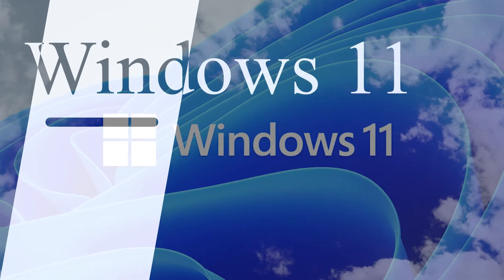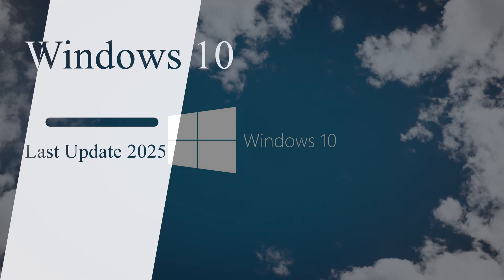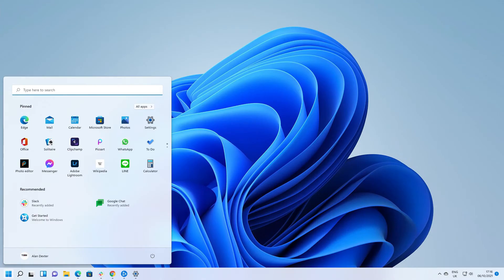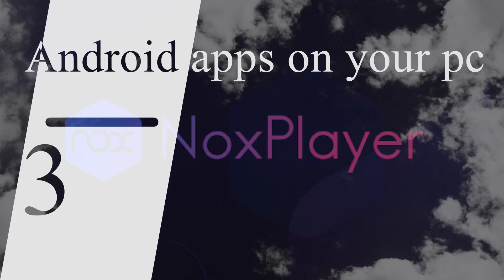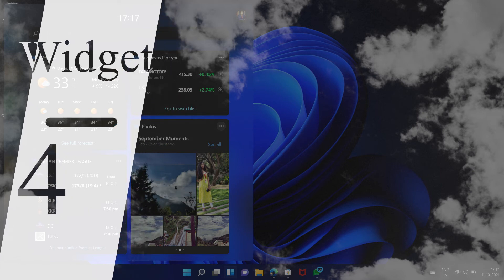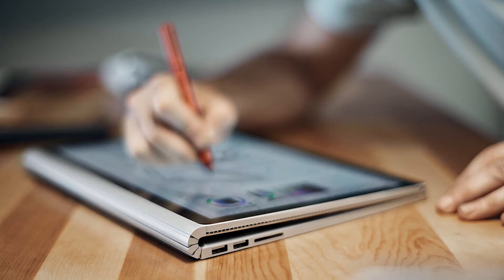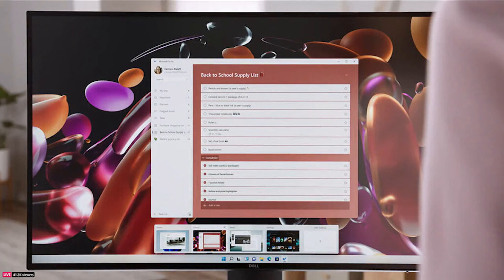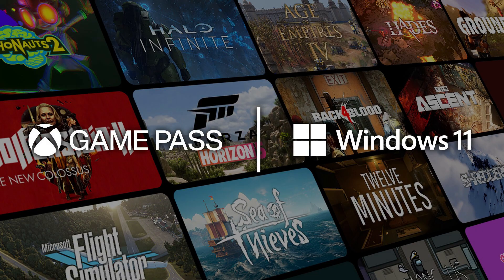Windows 11 Vs Windows 10